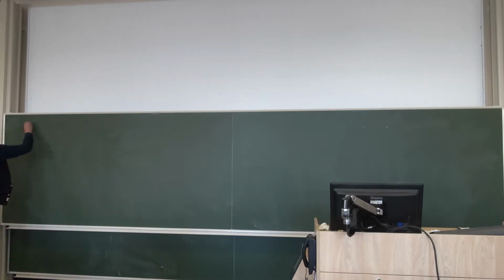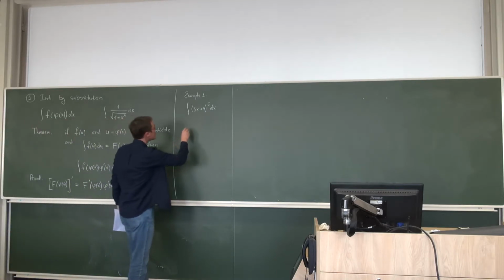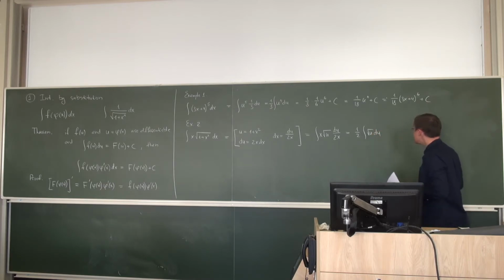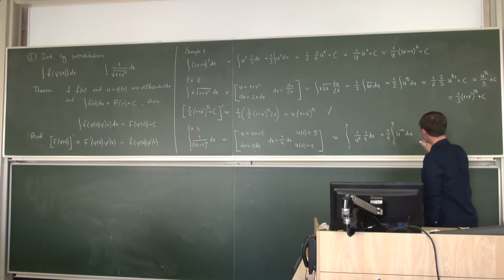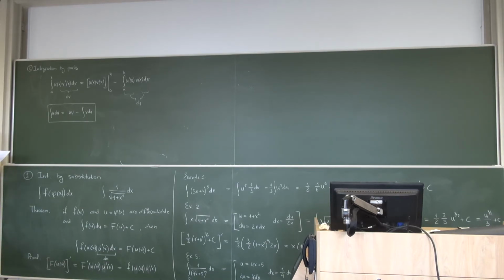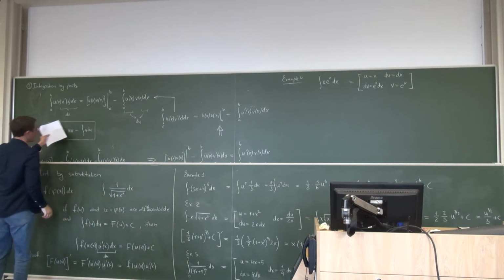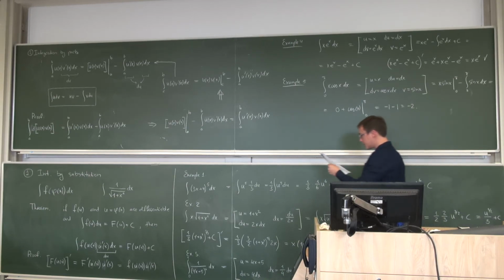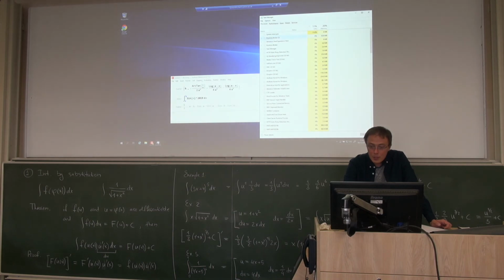Mathematics for Chemists, Lecture 19 - Integration by substitution and by parts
Integration by substitution, integration by parts, integration using recurrence relations, integration using symbolic algebra systems.